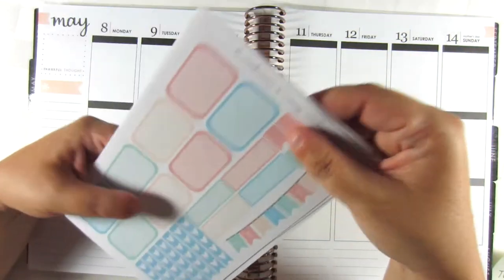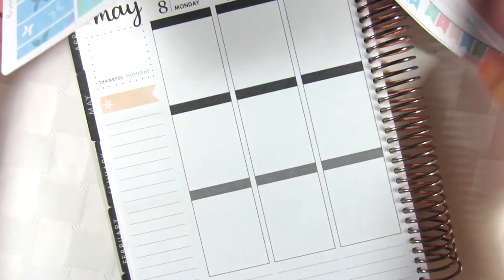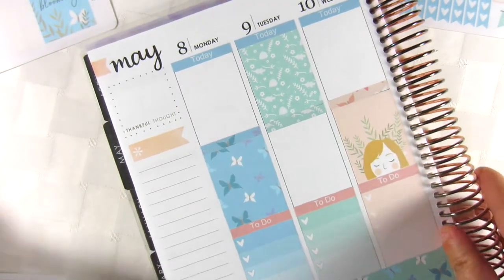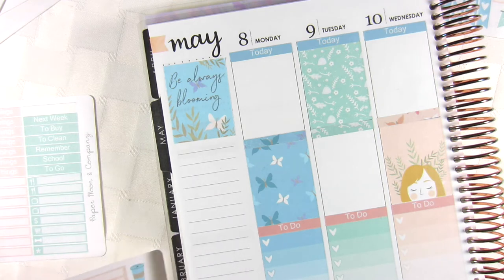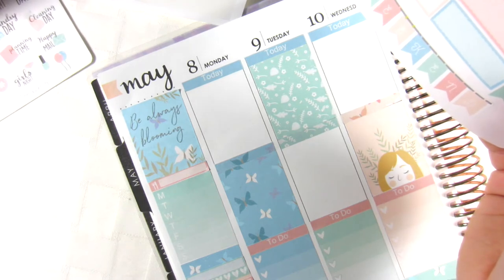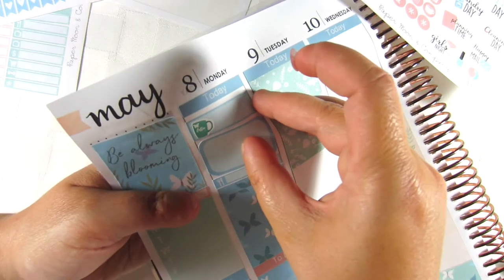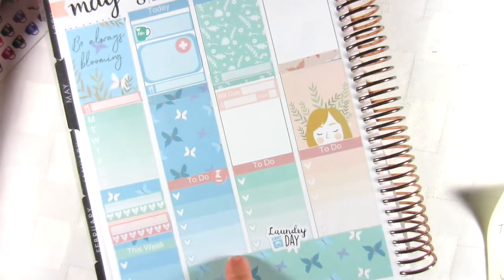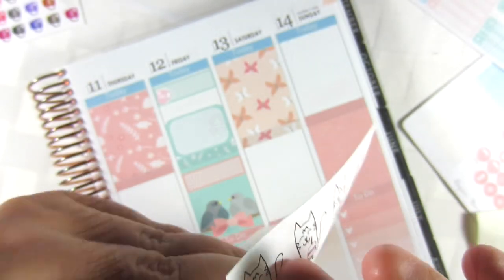Plan With Me Paper Moon & Company Hello Spring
This week I am using a gorgeous kit from Paper Moon & Company.

Camera Used
      Canon Powershot Elph 110HS